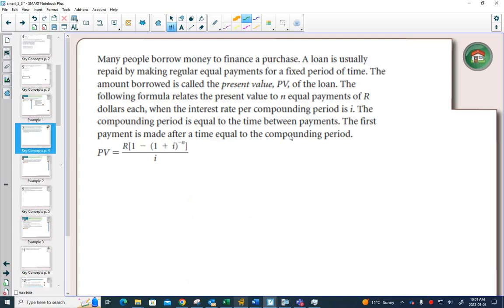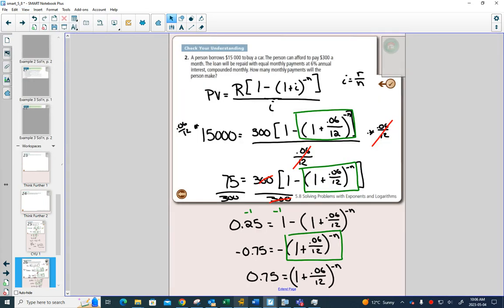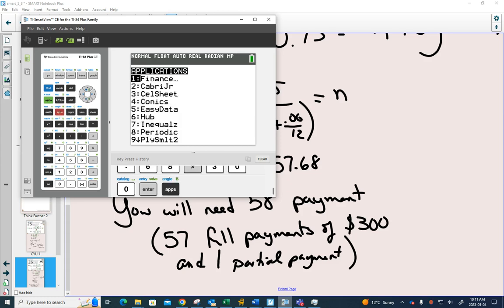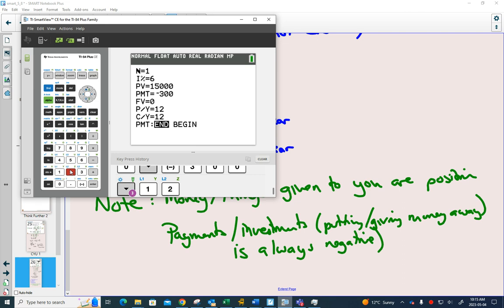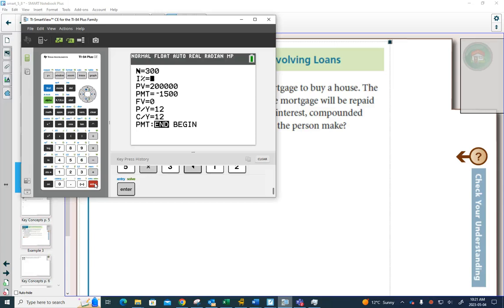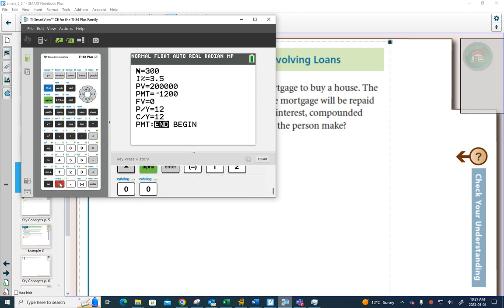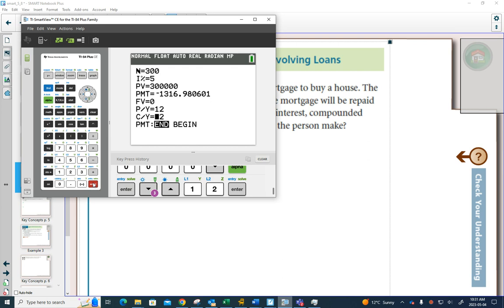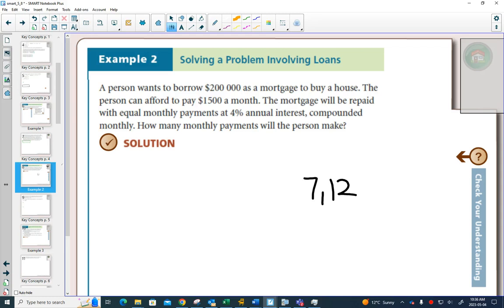40SP P2 5 8 Example 2